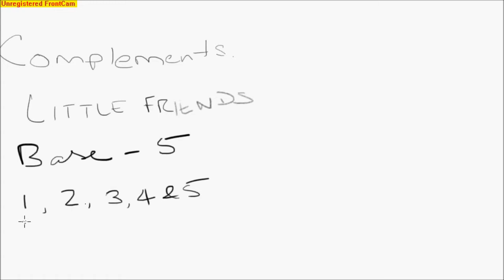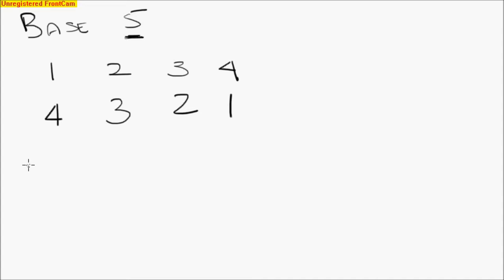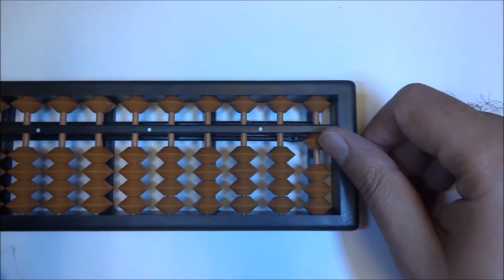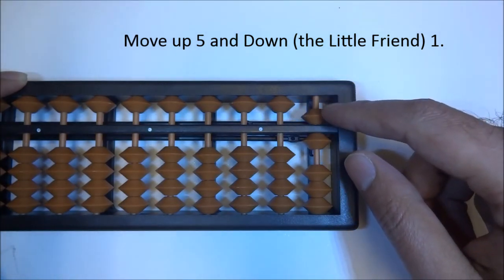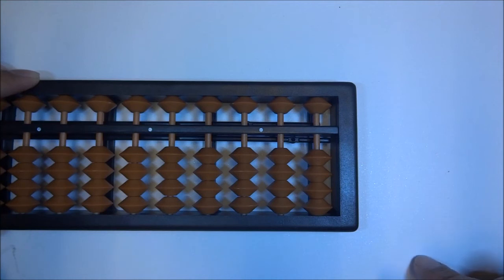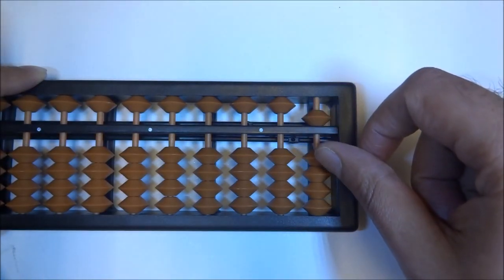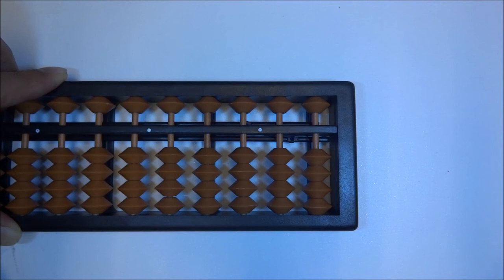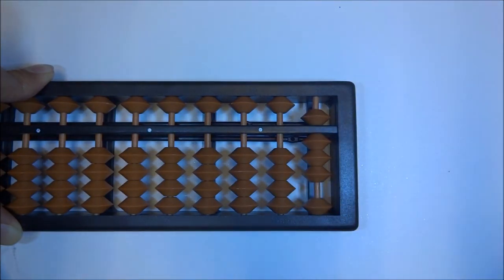Abacus Math Lesson 3 - Complements & Addition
Complements, Little friends, Addition

Close your eyes and remember the bead positions and say out loud the bead positions!

Feel free to embed the video on your website, blog.

Sony Cybershot camera
Windows Movie Maker
Frontcam (Free Version)
Wacom tablet ($79)
Smoothdraw 4 (Free Version)